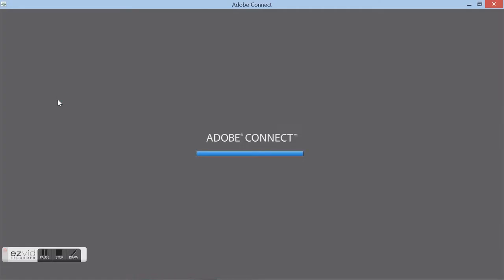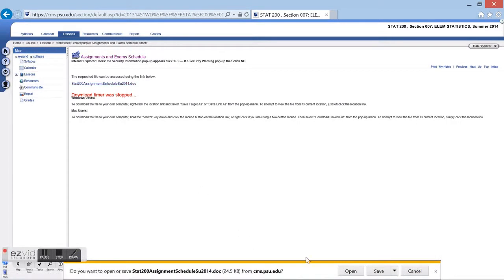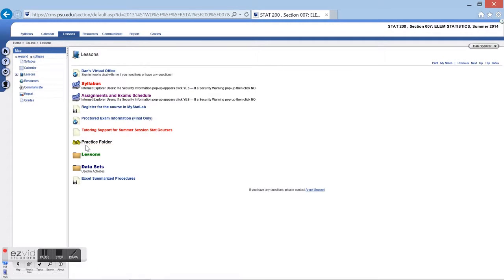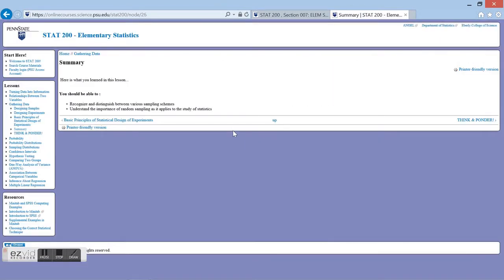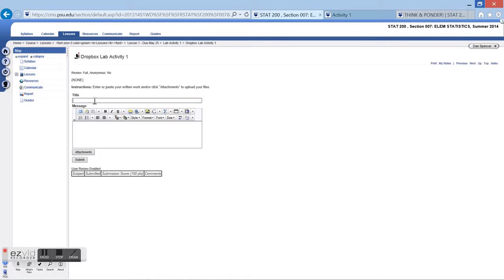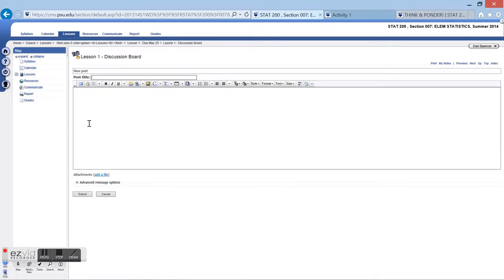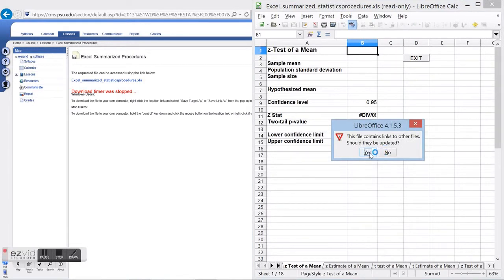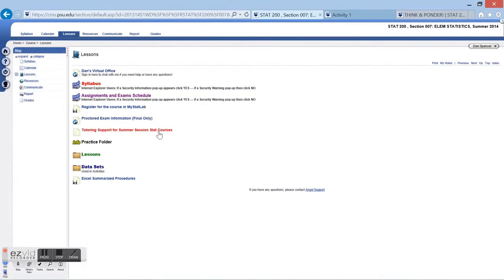Stat200IntroToANGEL - Summer 2014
This is just a quick summary of what you will see when you sign in to the Stat 200 ANGEL page for the first time this summer.